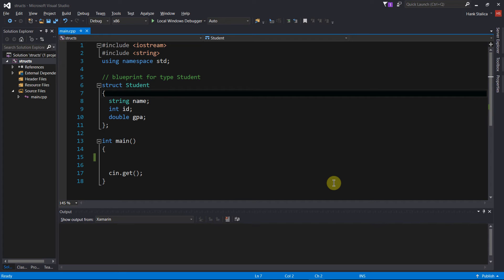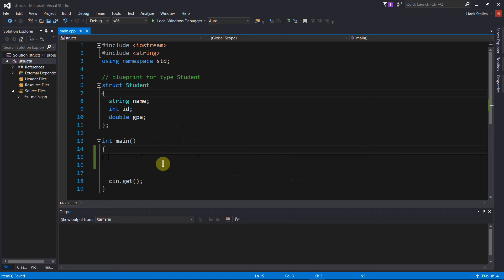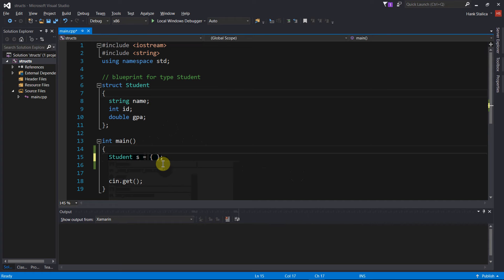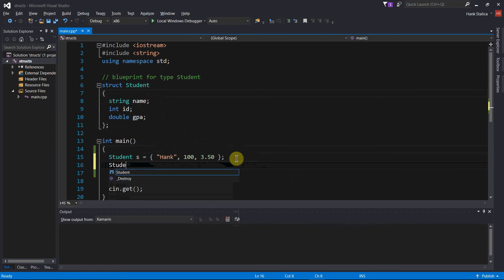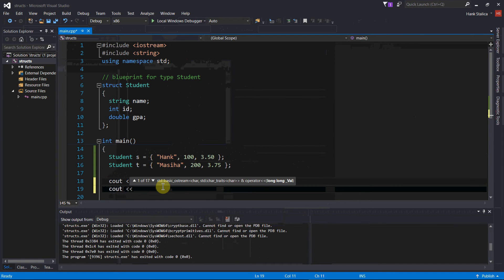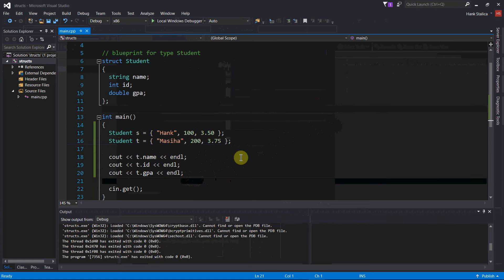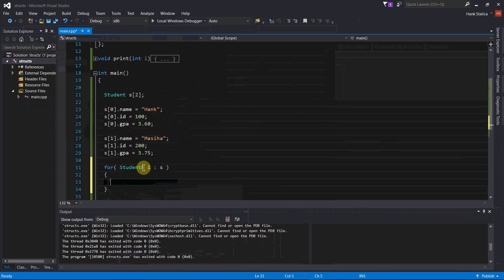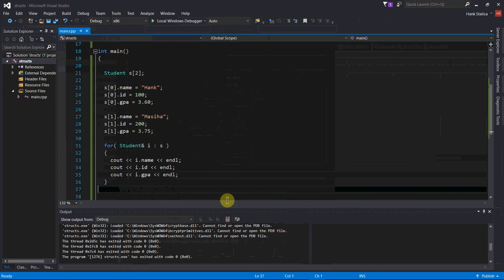C++ Tutorial : structures and abstract datatypes C/C++ - part 2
In this video, I continue the series with a discussion on initialization lists for structures, arrays of structures, and using members of structures as function arguments and arithmetic operands.

abstract data types are data types created by the programmer and can be used to represent real world things such as students, or cars, or maybe monsters in a fantasy rpg.

These are implemented using the struct construct within the language, and let us wrap up multiple values inside one data type, much like an array is like a variable that can hold more than one value.

Unlike arrays, structs can hold values of different types.

In later videos, I will show you how to pass structs to functions, return them from functions, and use structs with dynamic memory allocation.